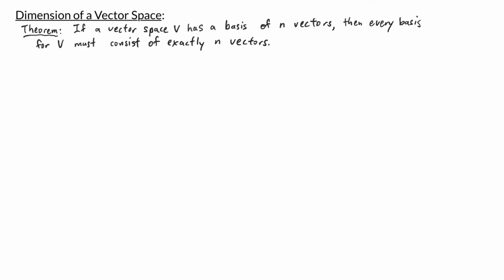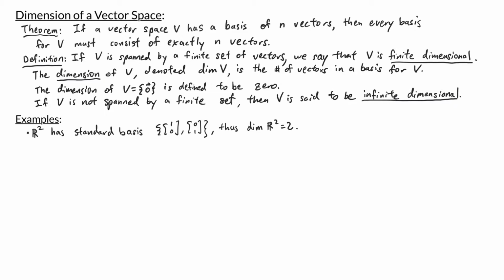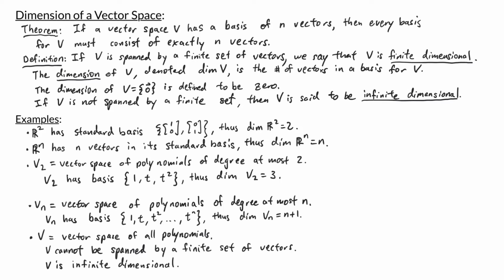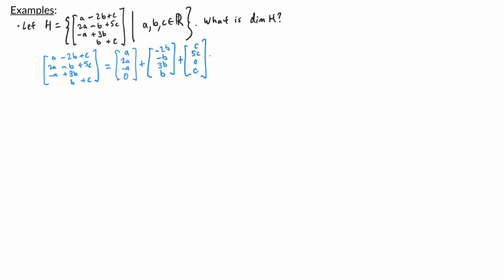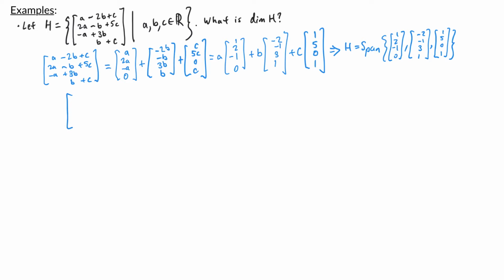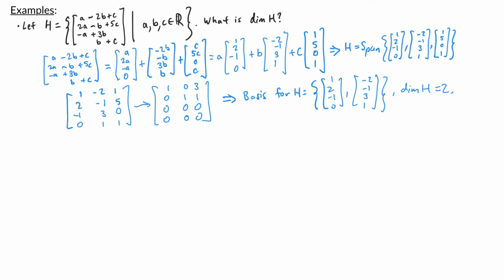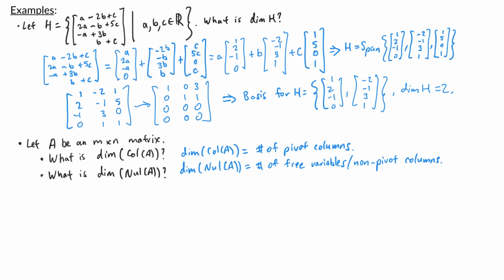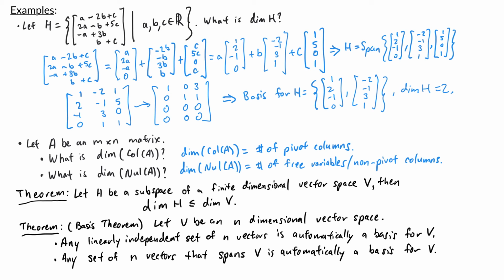Intro to Linear Algebra - Dimension of a Vector Space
In this video, we define the dimension of a vector space, and we look at various examples.